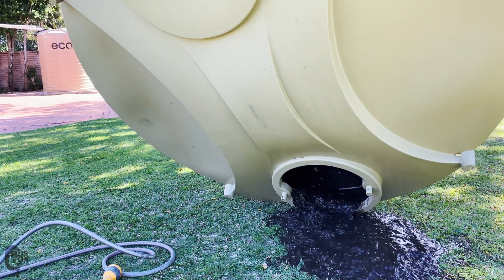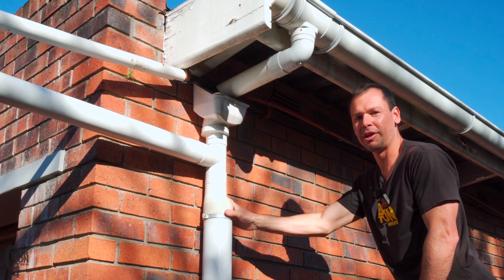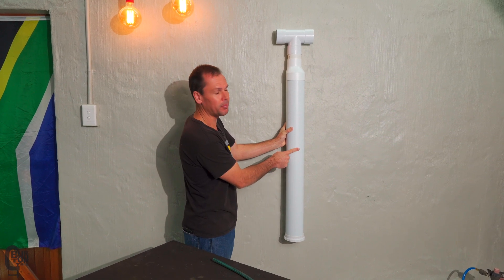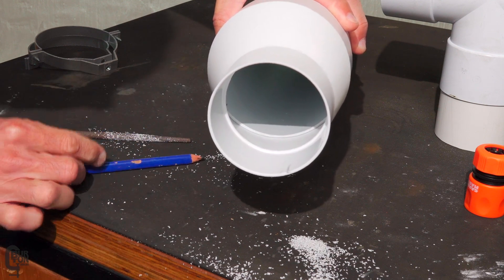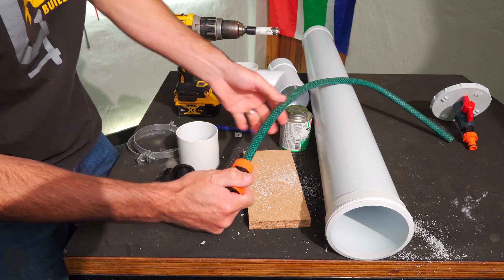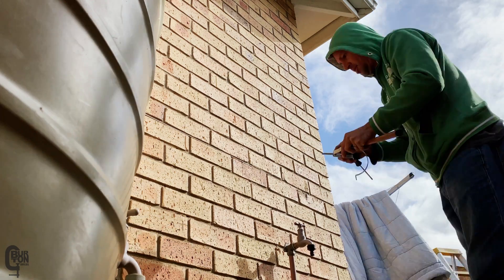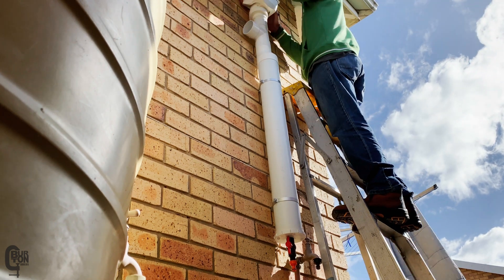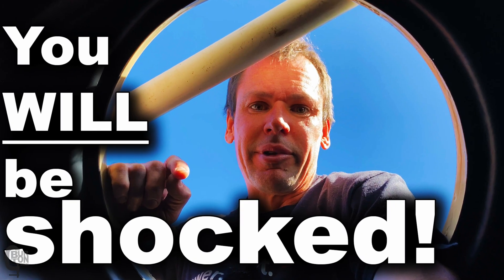How to catch clean rainwater DIY Rainwater Harvesting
Harvesting clean rainwater is fairly easy to do if you have the right systems in place... How to build and install your own First Flush diverter system and leaf catcher step-by-step. All of this can be done at home using basic tools. Want to learn more about DIY rainwater harvesting... watch the videos in this playlist

Product links below (if you would like to read the reviews or to buy):
Leaf Eater / Catcher (rainhead)
First Flush Diverter
Tank Gauge
Heavy duty PVC glue
1/2" PVC Ball valve
1/2" PVC Barrel nipple
1/2" Tank adapter
Hose pipe quick connector kit
Tool - DeWalt Drill

Burton Builds
S06E10